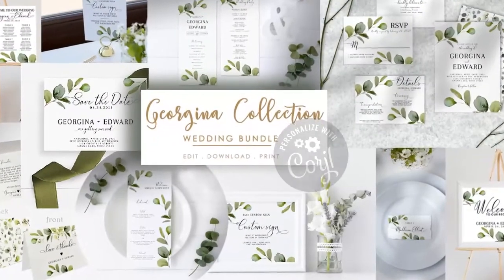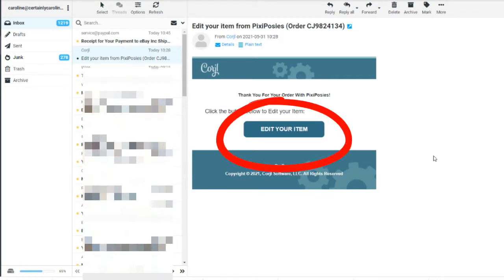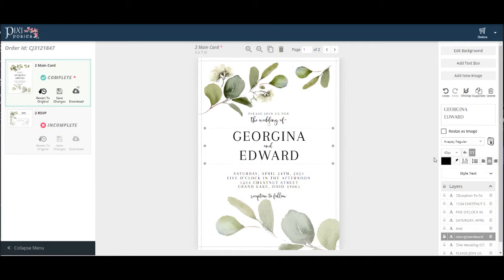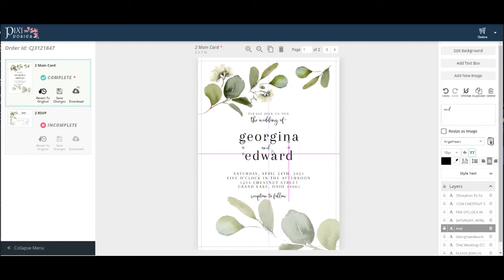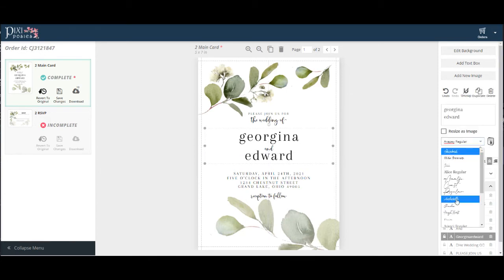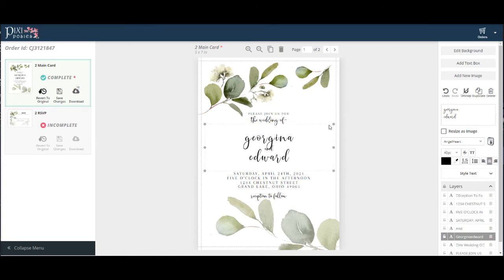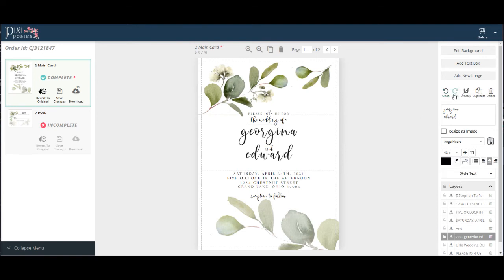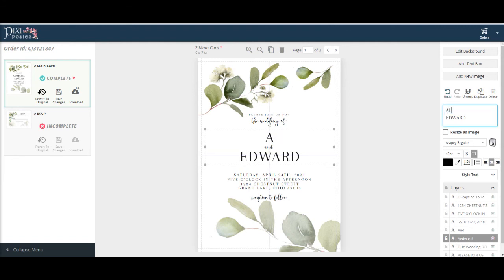Basic Corjl Template Editing: Layers Box, Caps Lock, Size Position Move, Fonts, Undo, Change Text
Learn the very basics in editing a Corjl template. In this video I go over...
- Finding the layers box
- Uppercase & lowercase and finding the caps lock
- Sizing, positioning, and moving elements
- Finding the fonts available for your template
- Undoing and redoing
- Changing the text